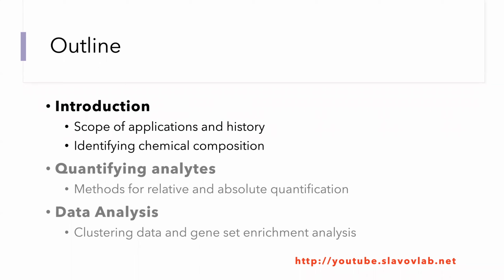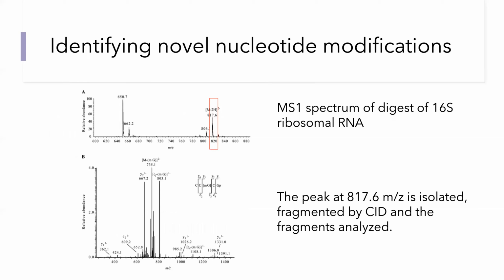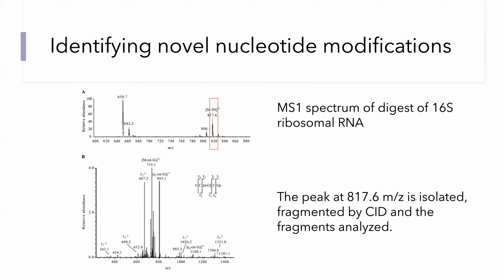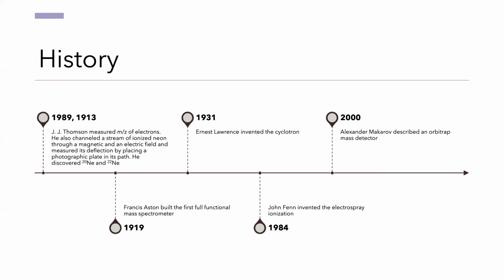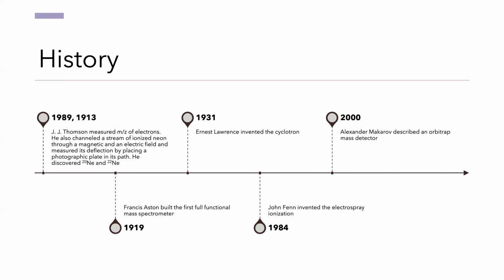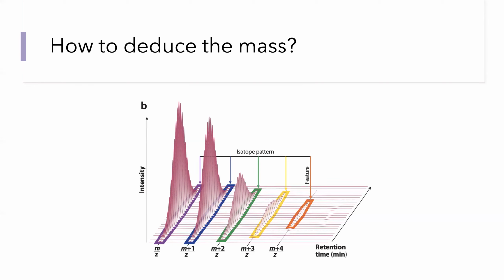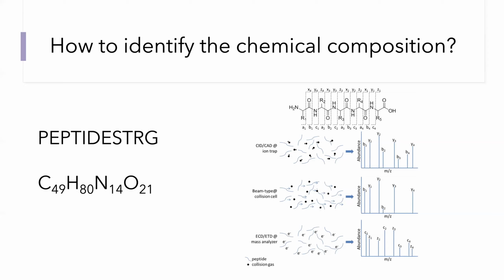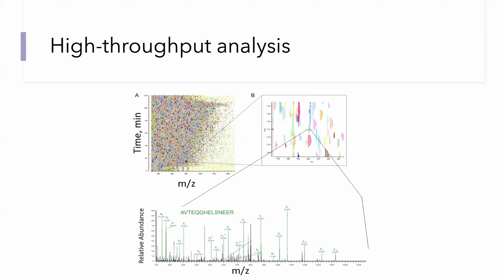Introduction to mass spectrometry analysis: History and Principles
An introduction to the history of mass spectrometry and the basic principles by which it identifies the chemical composition of analytes.

This introduction uses figures from the following review articles:

Pavel Sinitcyn, Jan Daniel Rudolph, and Jurgen Cox
Computational Methods for Understanding Mass Spectrometry–Based Shotgun
Proteomics Data

Yaoyang Zhang, Bryan R. Fonslow, Bing Shan, Moon-Chang Baek, and John R. Yates, III
Protein Analysis by Shotgun/Bottom-up Proteomics